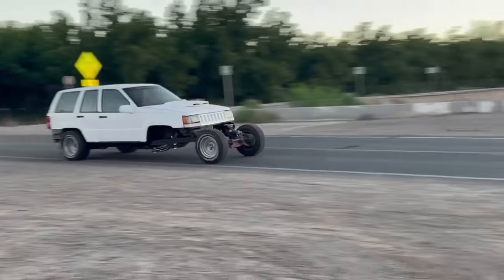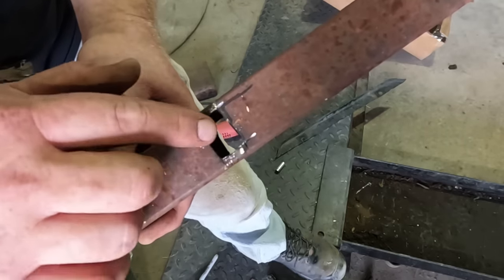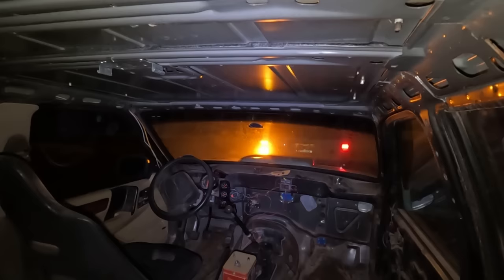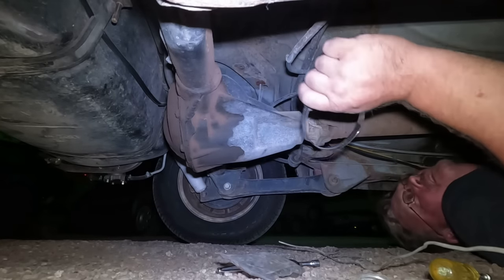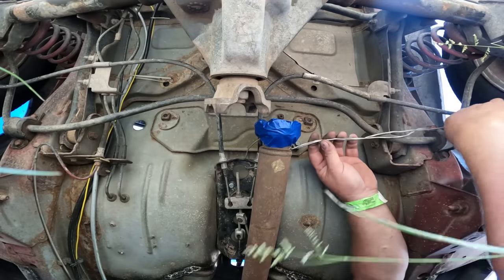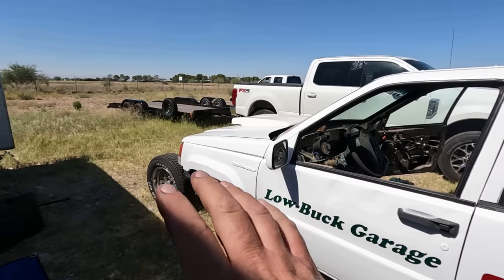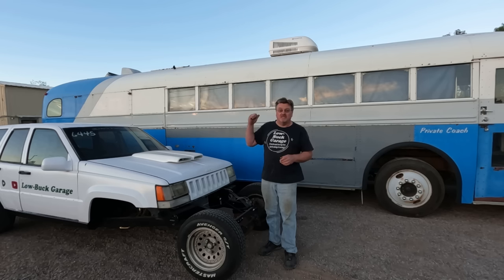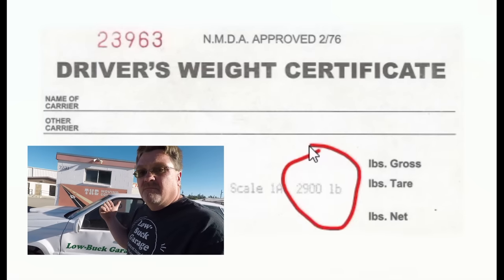Duct Tape Drags 2023: Flat Towing, Bus Adventure, and Missed Shift.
I took the DIY Funny Car (Jeep) to the Duct Tape Drags in Tucson, AZ.  Of course, just getting there was an adventure, because I decided to flat tow it behind the 1953 Kenworth Bus.  Even though a lot of things went wrong, the important stuff went right.  It was a big adventure!

I really appreciate David Freiburger for keeping this show going.  I really like the atmosphere, and having my car judged by him and Steve Dulcich was one of the highlights for me.

Nilight Products:
4-Way Flat to 7-Way Round RV Blade Trailer Adapter
4 Pin Flat Trailer Wiring Harness Kit
7 Way Blade Trailer Connector Tester